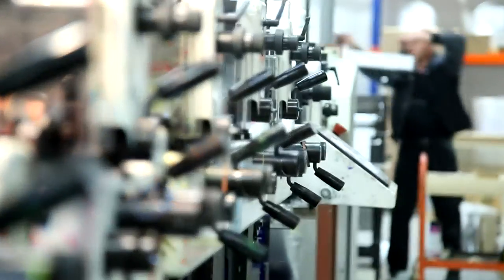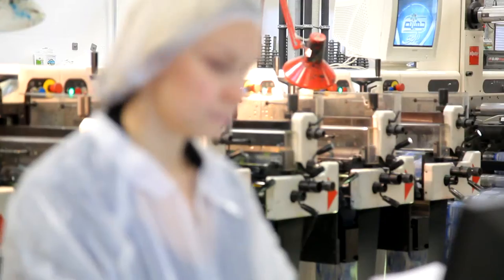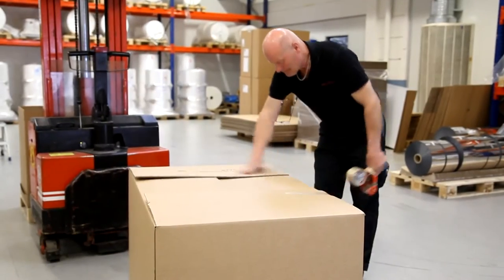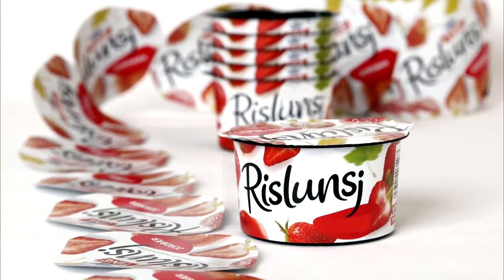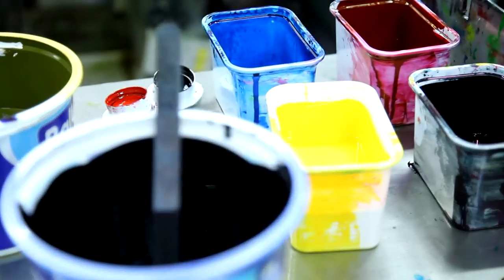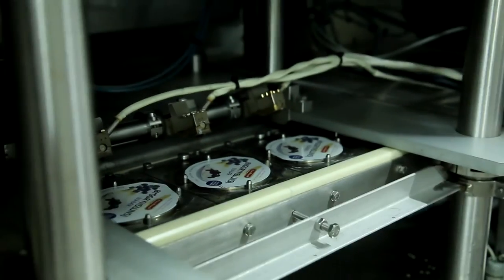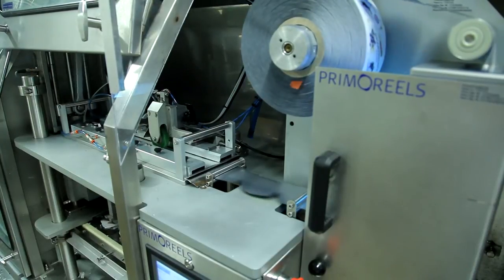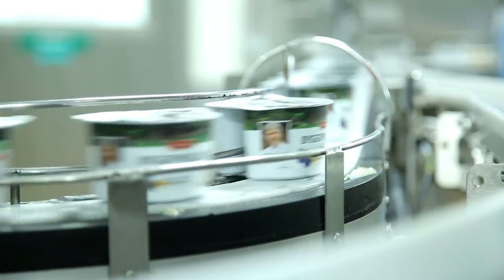MOVIE ABOUT- PRIMOREELS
Our plastic solutions have enabled customers to forego expensive and wasteful overcapping, and in this way bring the dairy packaging to next level in terms of effeciency and lower total cost. Primoreels® flexible packaging solutions have fastly gained a reputation for timely, high-quality, innovative lidding solutions, that satisfy our customers.